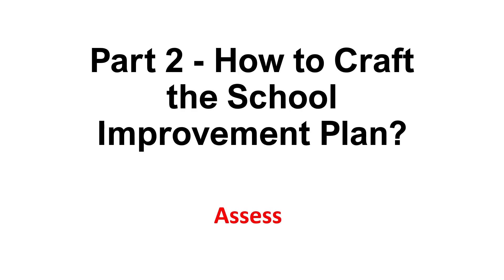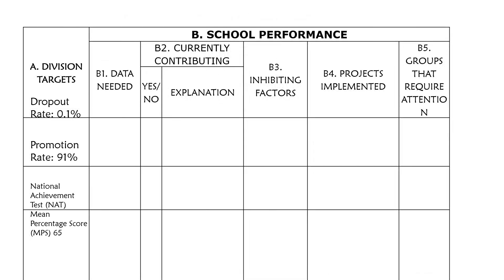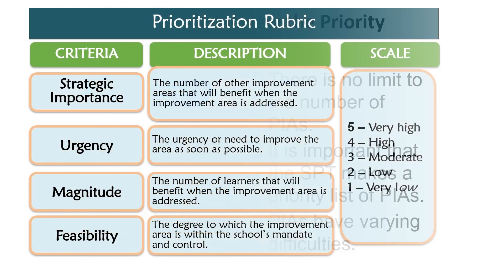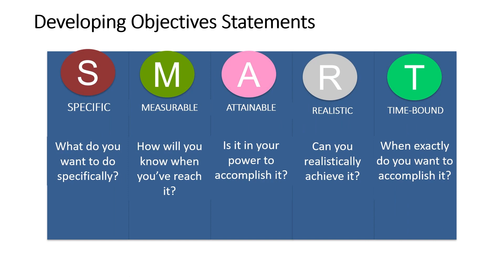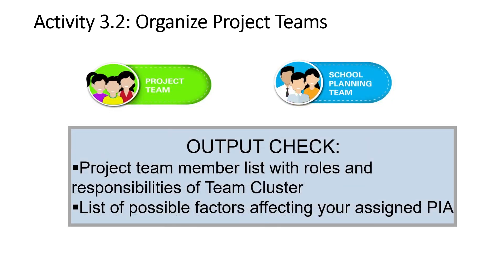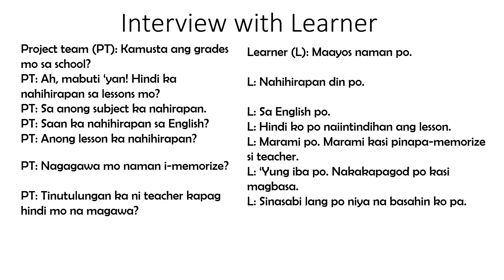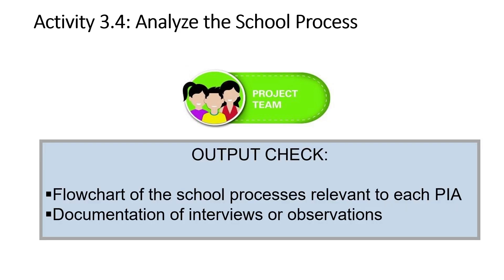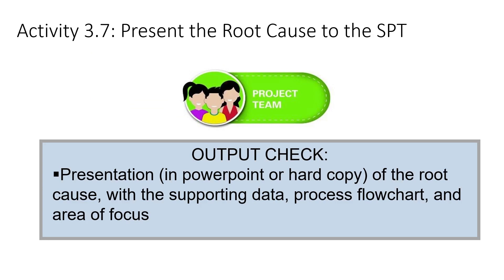Principal's Test Review: Part2 -How to Craft the School Improvement Plan - Assess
Support the cause:
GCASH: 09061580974